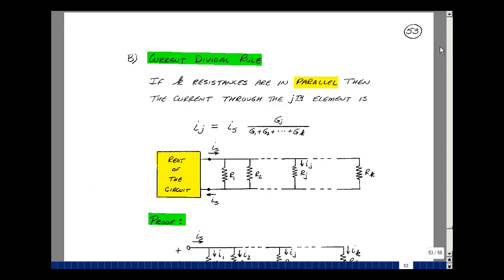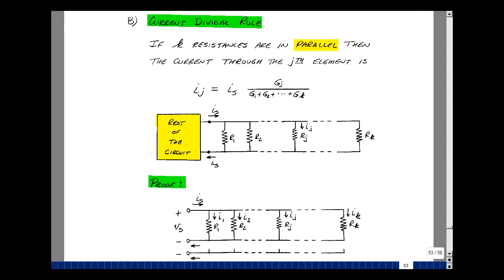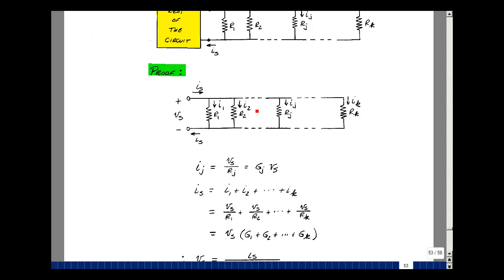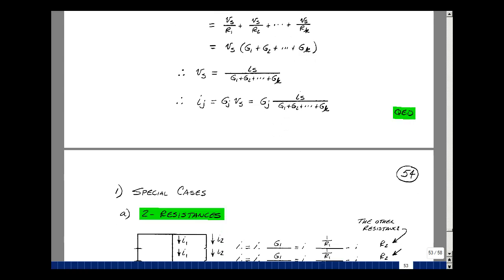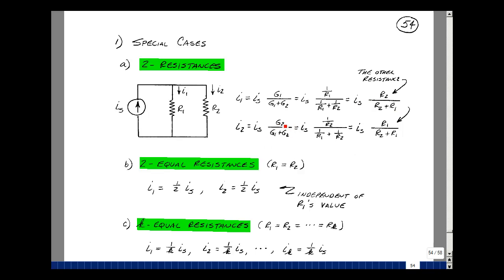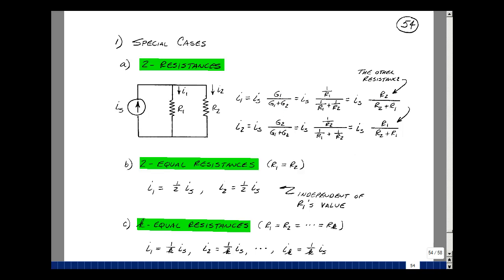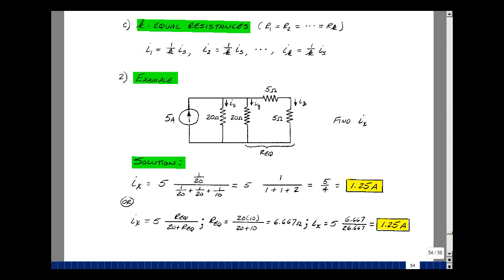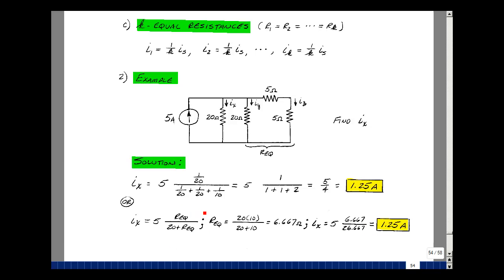ECE201msu: Chapter 2 - Current Divider Rule